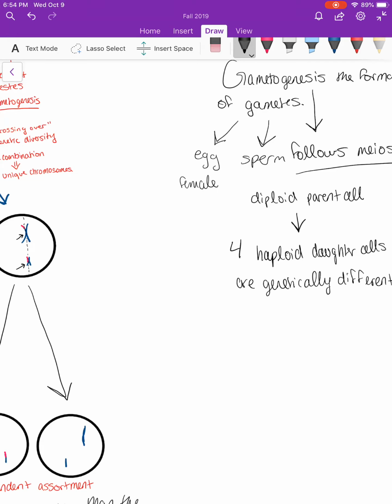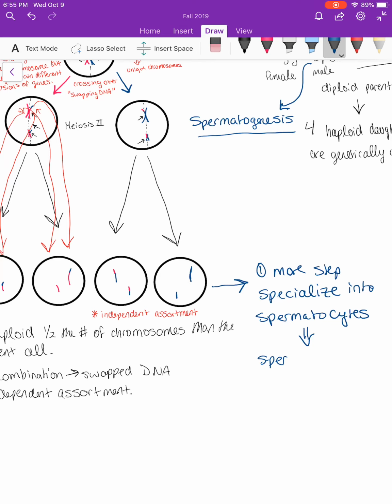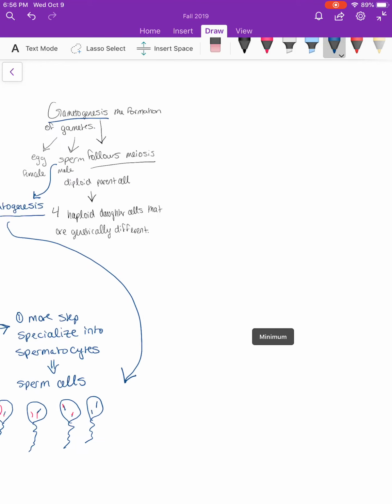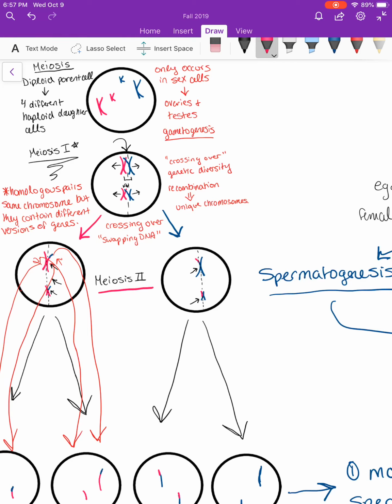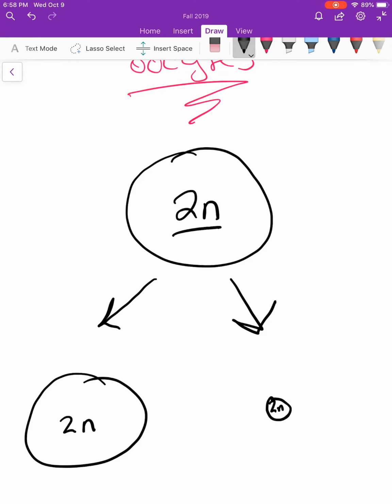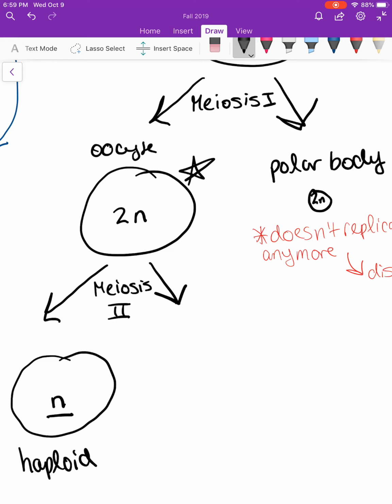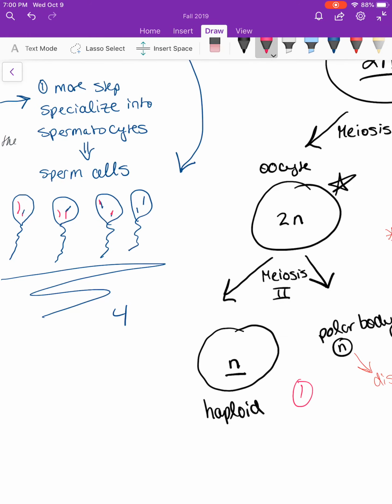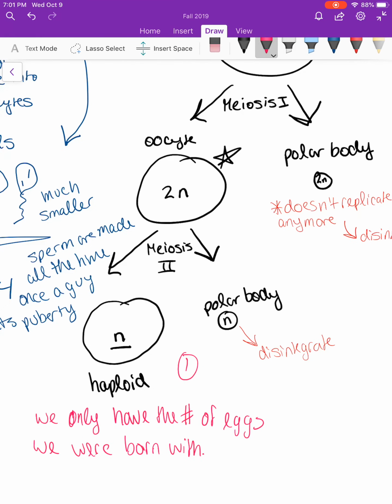BSC1005L mitosis and meiosis review pt 2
Lesson on mitosis, meiosis, and gametogenesis pt2